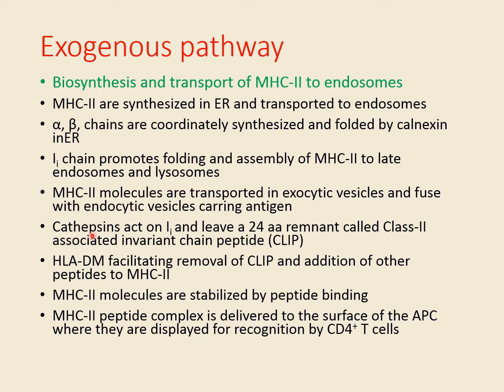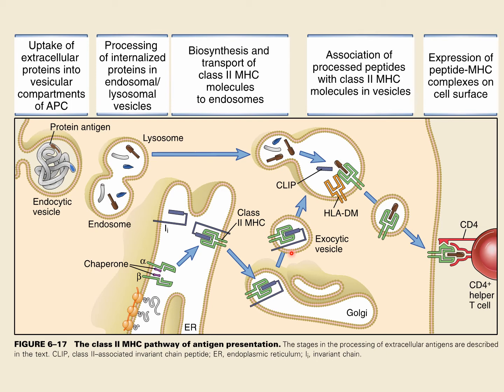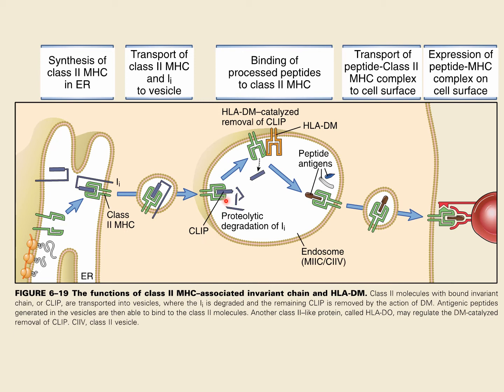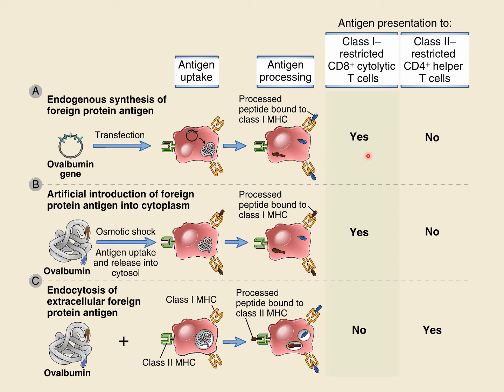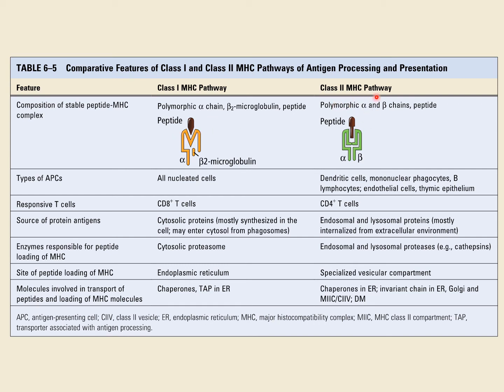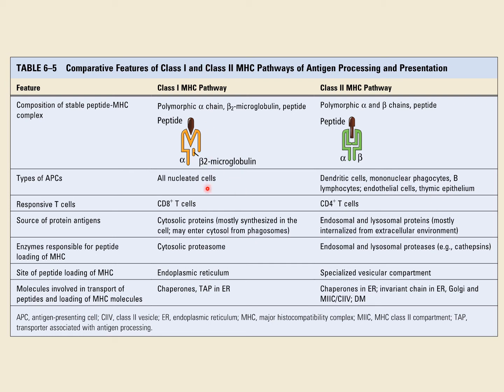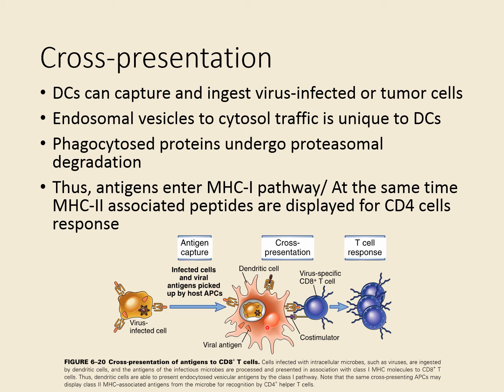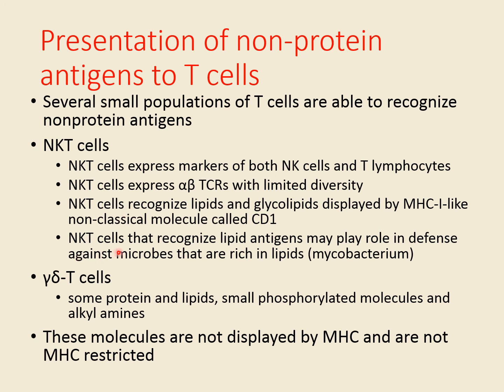Antigen processing and presentation part 3